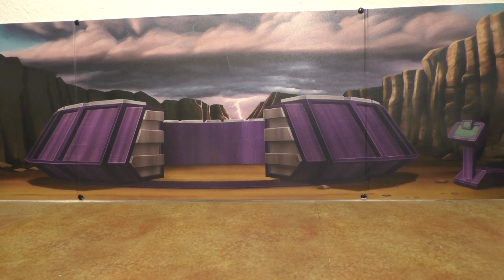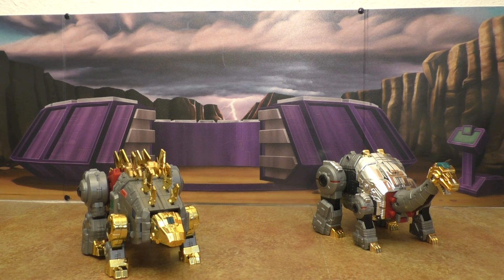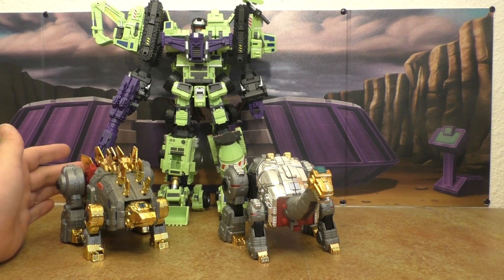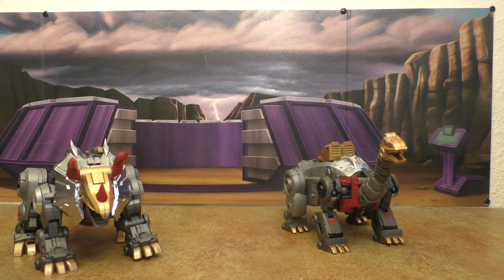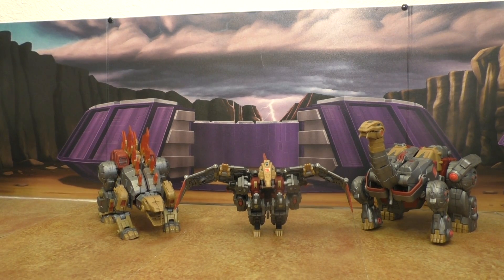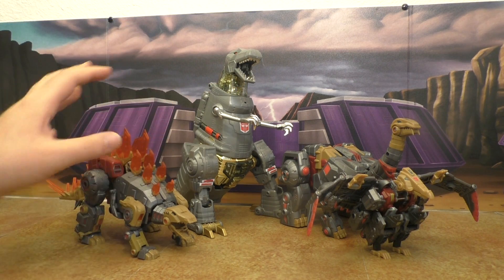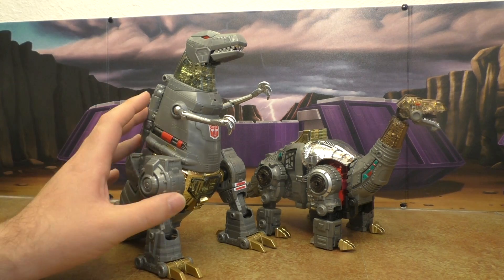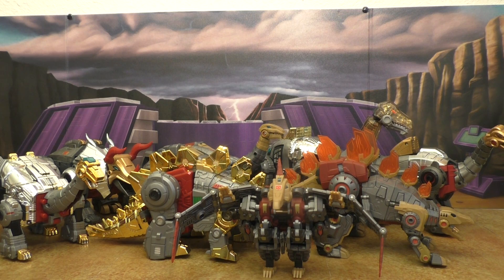Transformers 3rd Party Dino Scale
i look at the scale of the 3rd party dinos